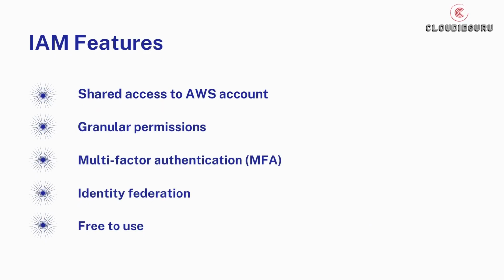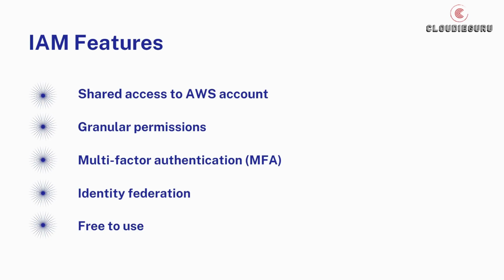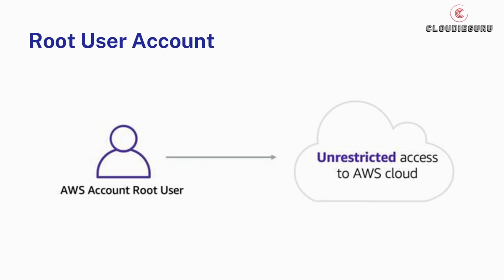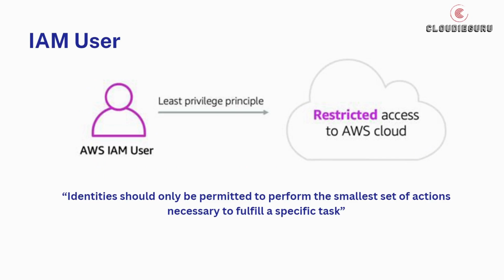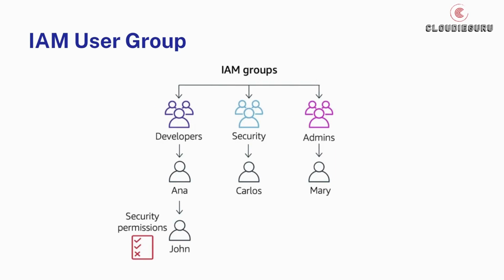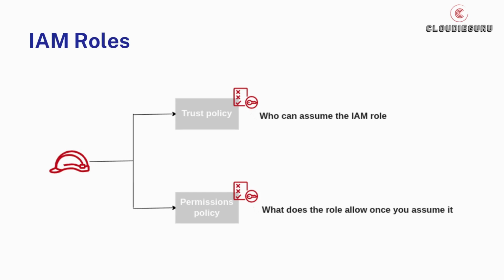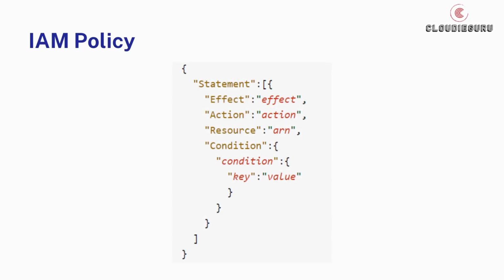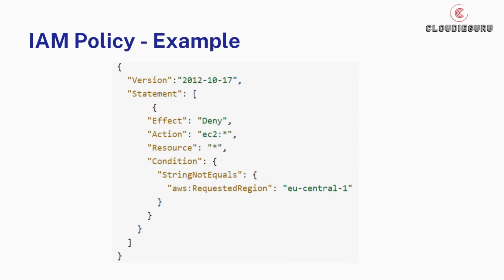What is IAM? | AWS Identities | Root User Account | IAM Users | IAM Roles | IAM Groups | IAM Policy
In this comprehensive video, we dive into the realm of Identity and Access Management (IAM) within AWS.

IAM is the cornerstone of security in the cloud, enabling fine-grained control over who can access your resources and what actions they can perform. Whether you're new to AWS or looking to deepen your understanding, this video covers all the essentials such as understanding the Root User Account, IAM Users, IAM Roles, IAM Groups, IAM Roles and IAM Policies.

Chapters:
0:00 Intro
0:16 Agenda
0:41 What is IAM?
1:18 IAM Features
3:34 IAM Identities
4:25 Root User Account
5:25 IAM User
6:59 IAM User Group
8:10 IAM Roles
9:42 IAM Policy
11:30 Outro

Whether you're an AWS newcomer or a seasoned pro, understanding IAM is essential for maintaining a secure and well-managed cloud environment. Watch now to master the fundamentals of IAM and elevate your AWS security posture!